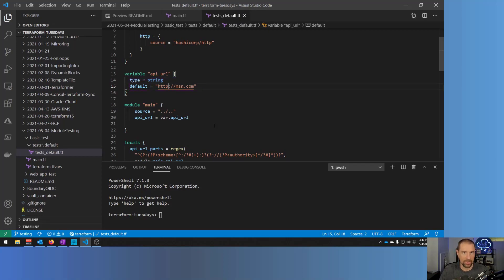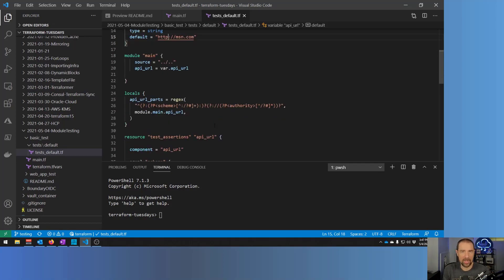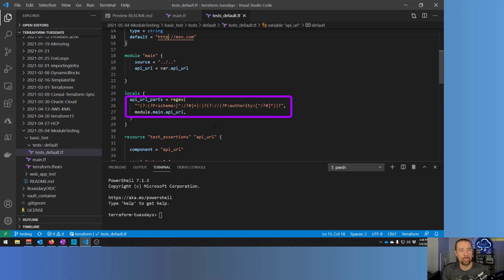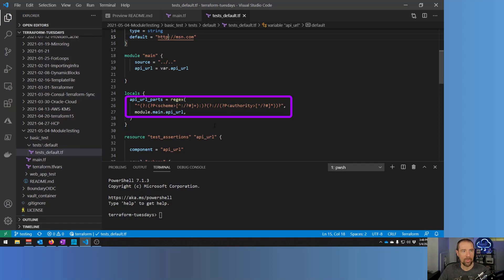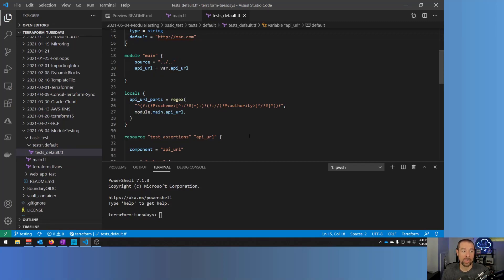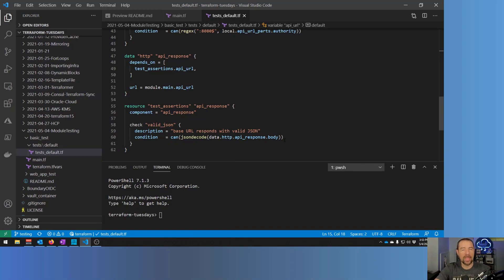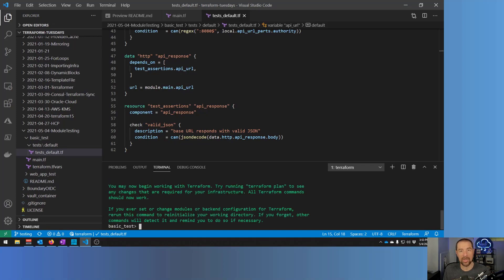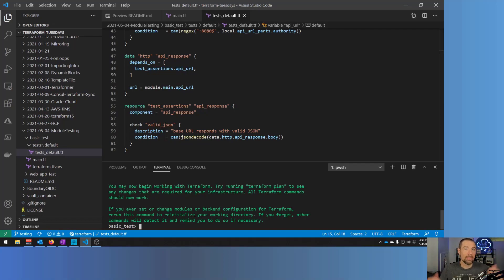Terraform Module Testing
Terraform version 0.15 introduced an experimental feature for testing modules using HCL and a builtin provider. Follow along as I take this experimental feature for a test drive and examine how the provider and resource work.

Intro 00:00
Why test infrastructure as code? 2:09
Module testing basics 04:27
Basic example 6:34
Running the basic example 15:41
Variables in module testing 17:52
Web app example 18:47
Running the web app example 21:58
Summary 26:00